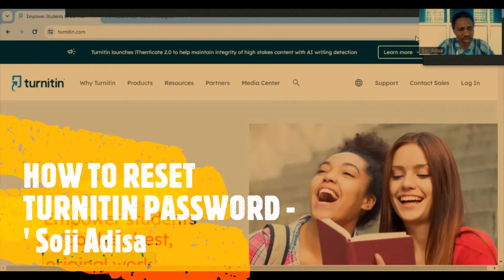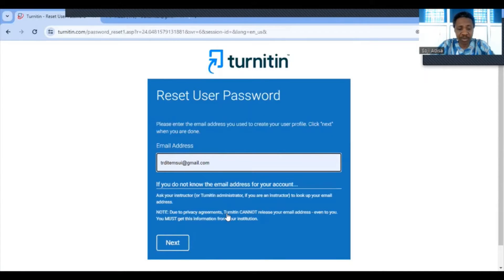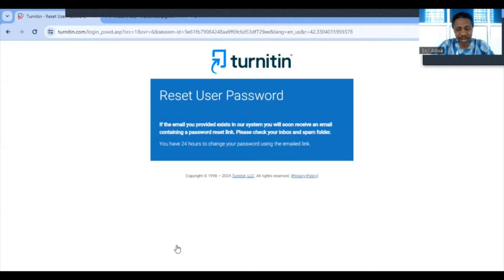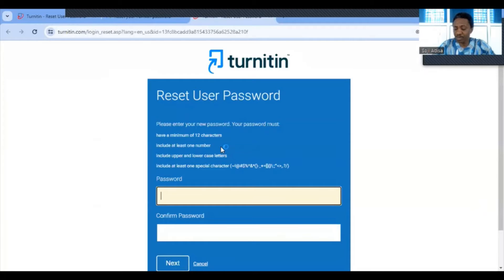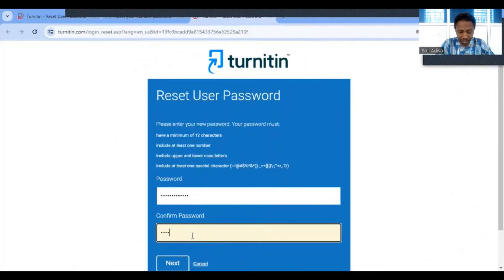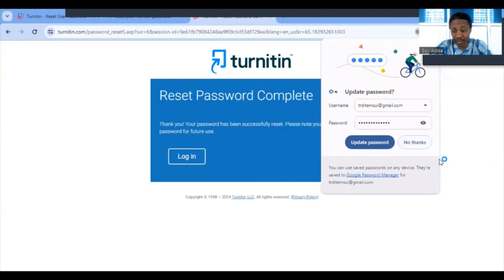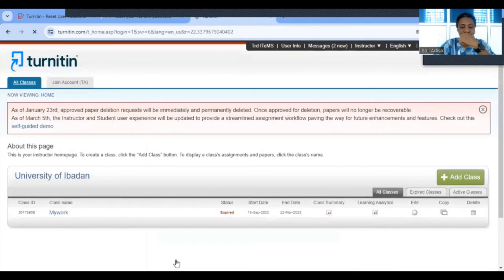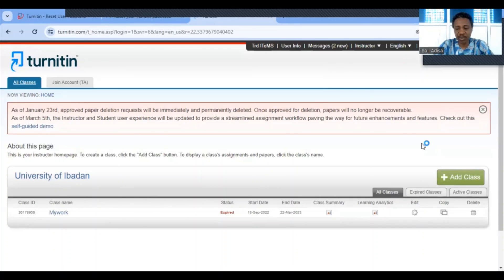TURNITIN Password Reset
A concise walkthrough- how to reset your Turnitin profile password